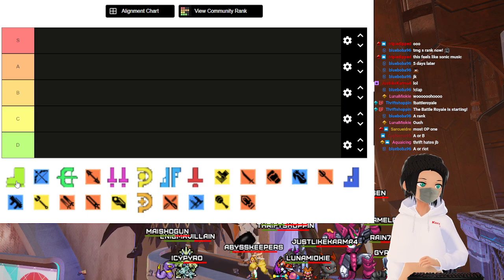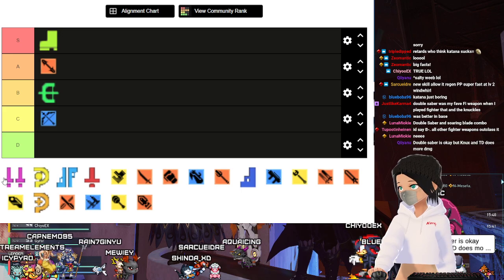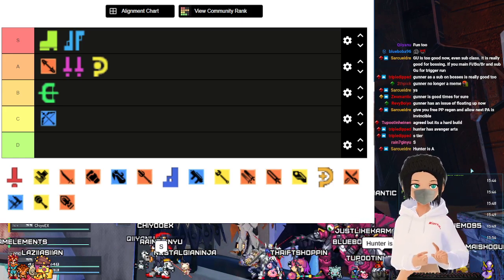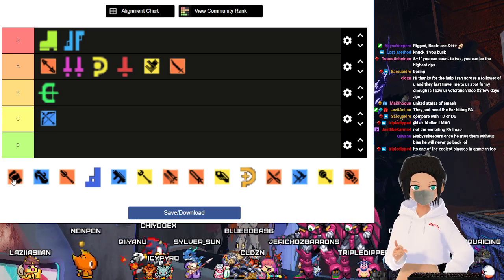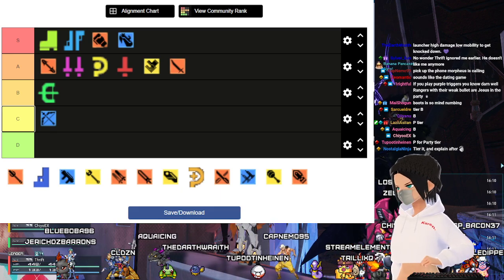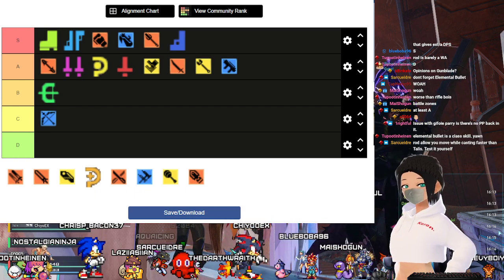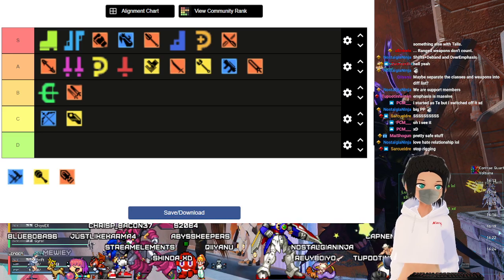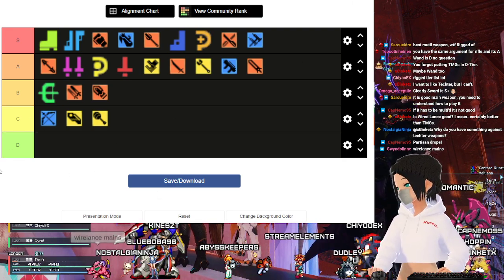[PSO2:NGS] RETEM Class and Weapon TIER LIST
00:00 - Intro
00:11 - Bouncer
03:00 - Bow
05:04 - Braver
07:07 - Double Saber
08:40 - Fighter
10:43 - Force
14:40 - Gunner
16:28 - Hunter
18:36 - Jet Boot
21:30 - Katana
25:00 - Knuckle
27:13 - Launcer
30:45 - Partisan
33:17 - Ranger
34:57 - Rifle
36:30 - Rod
39:17 - Soaring Blades
42:41 - Sword
44:32 - Talis
45:35 - Techter
46:45 - Twin Daggers
48:40 - Twin Machine Guns
51:08 - Wand
52:22 - Wired Lance